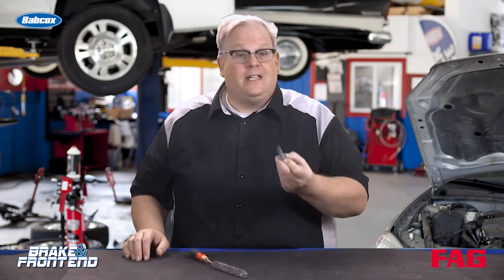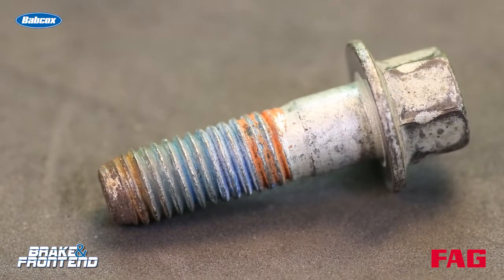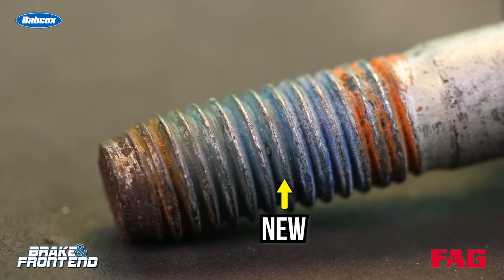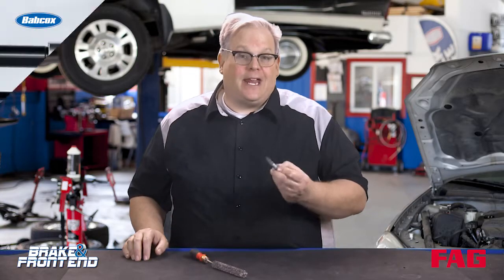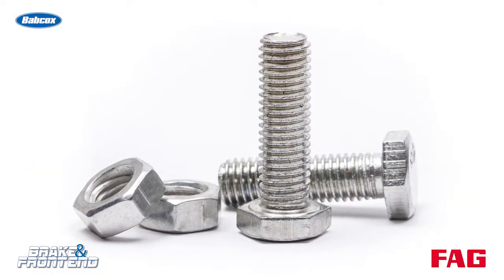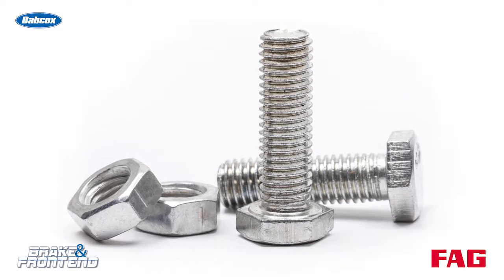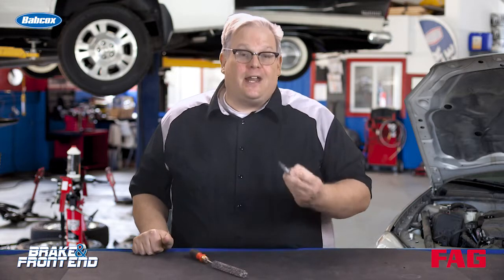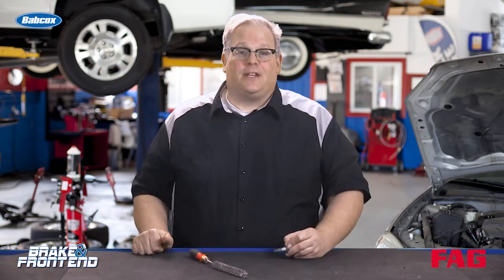Cleaning threadlocker | Tech Minute